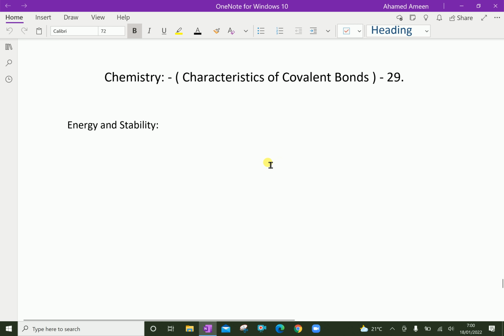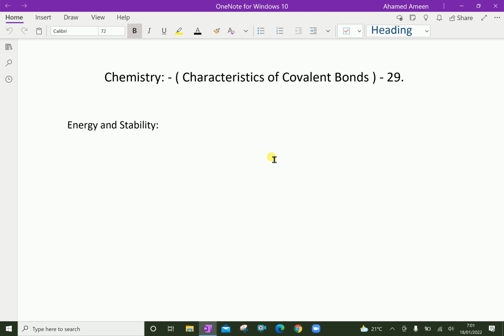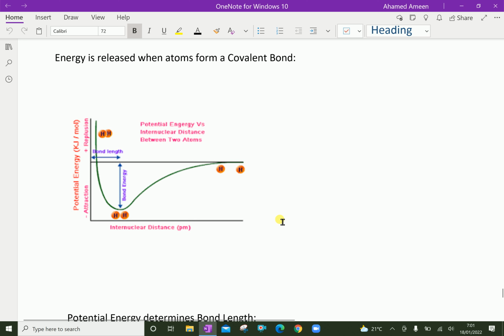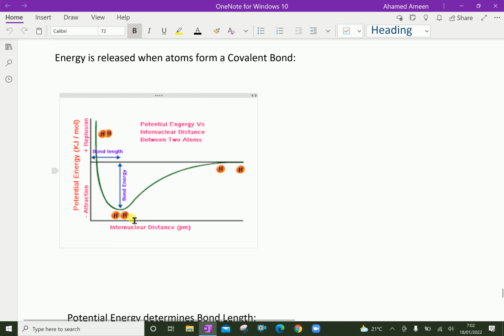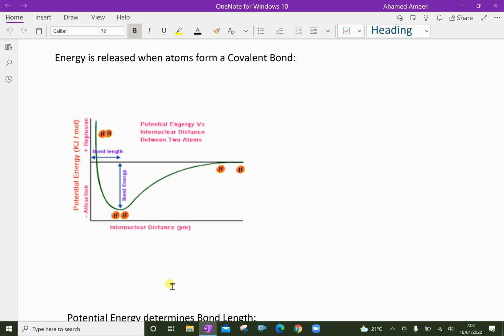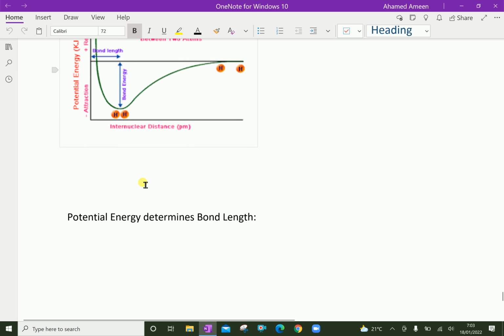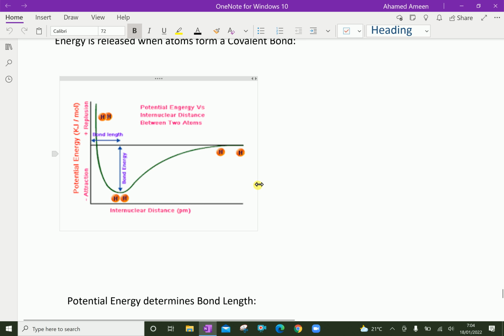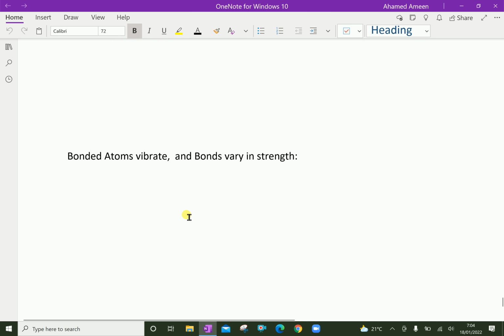Chemistry: - ( Characteristics of Covalent Bonds) - 29.